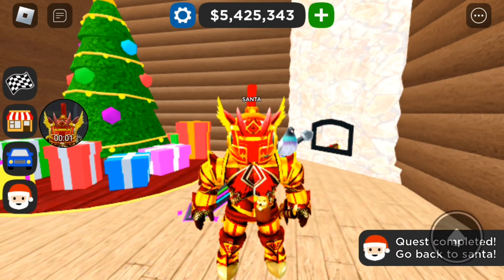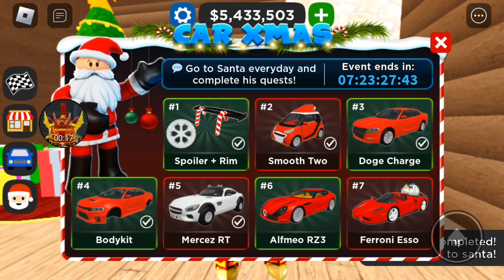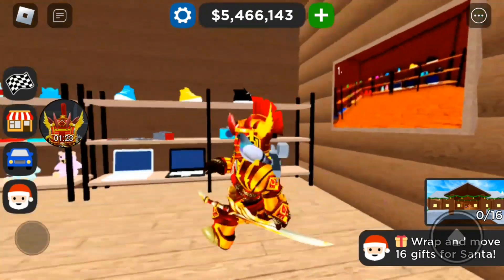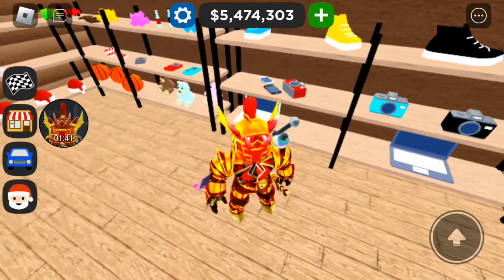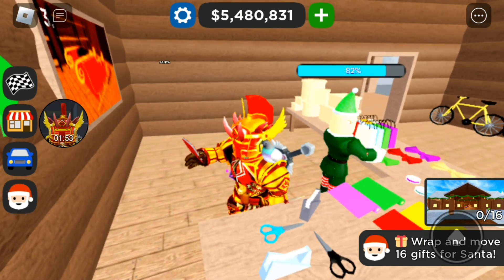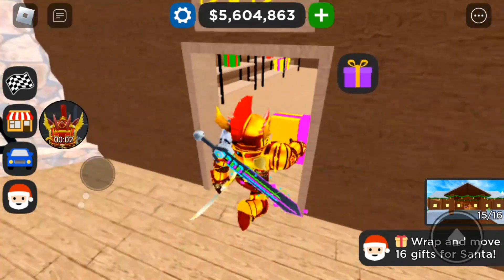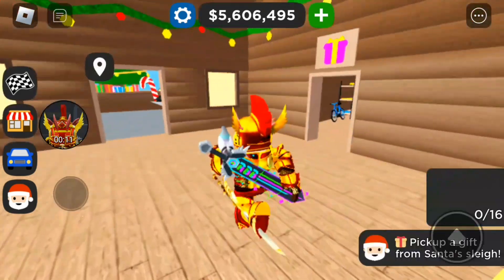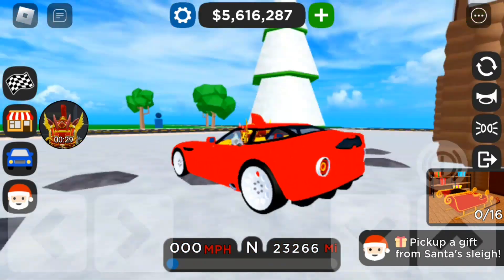HOW TO GET THE ALFA ROMEO TZ3 STRADALE IN CAR DEALERSHIP TYCOON!!!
HI GUYS! Day 6 of the CDT Christmas update is the Alfa Romeo tz3 STRADALE! enjoy!!!